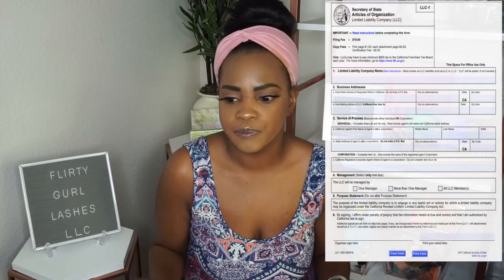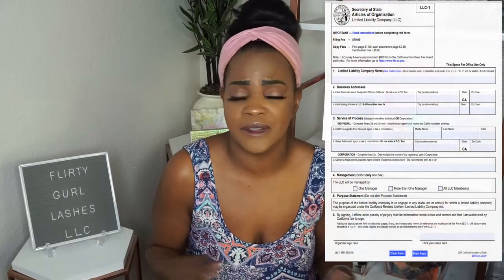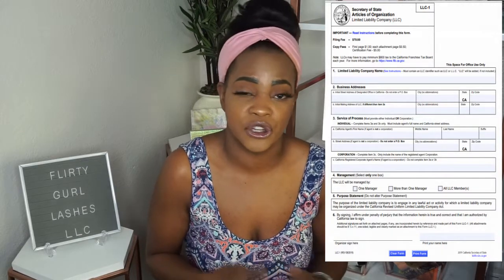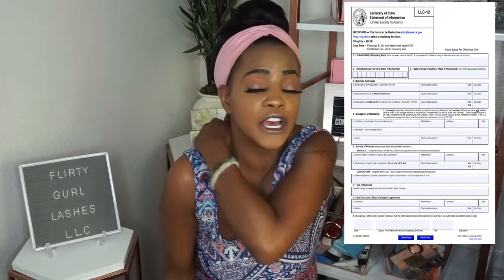How To Create A LLC | Entrepreneur Life Ep. 6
I am going to shw you how easy it is to create an LLC.

WANT TO SEND ME STUFF:
Flirty Gurl Lashes LLC
4540 Florin Road Ste E366